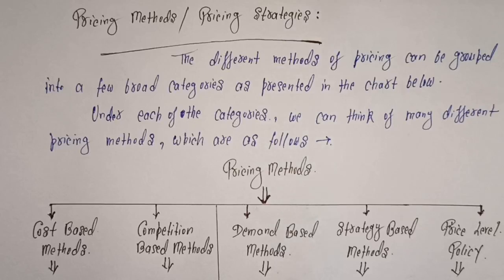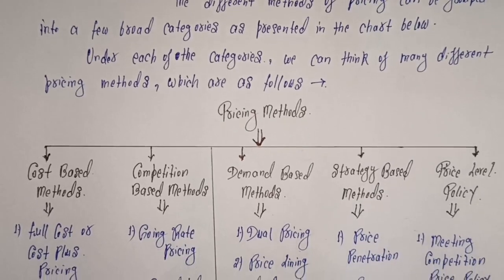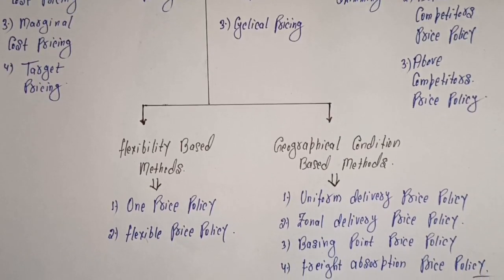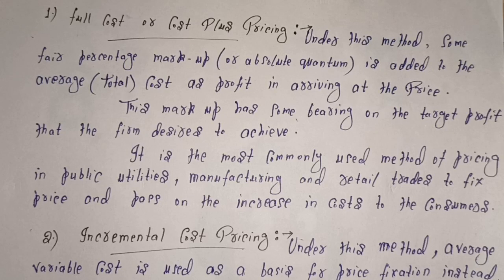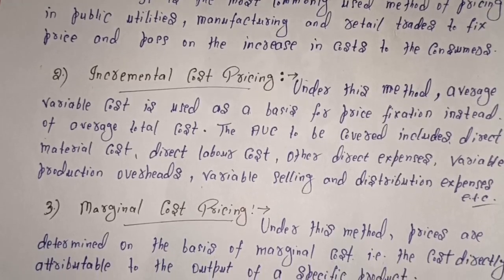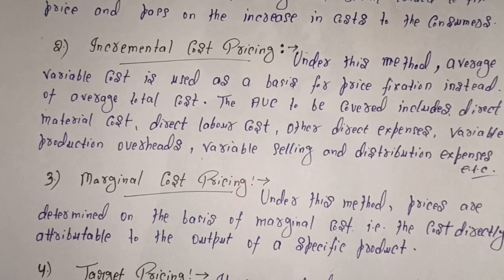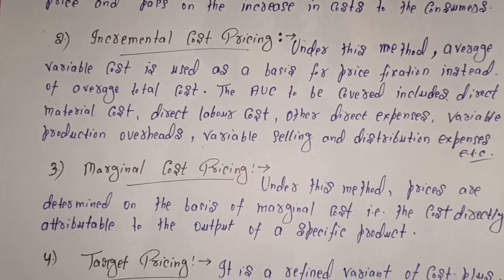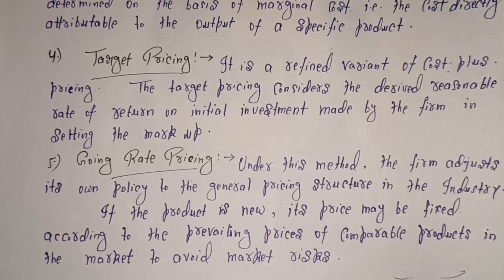Pricing Methods / Pricing Strategies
BBA 3rd Semester / Marketing Management